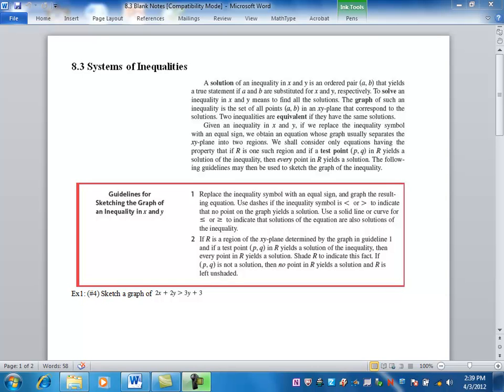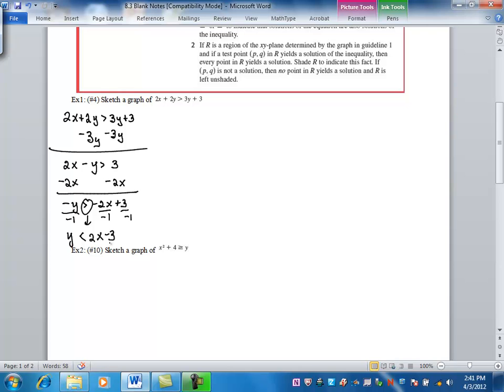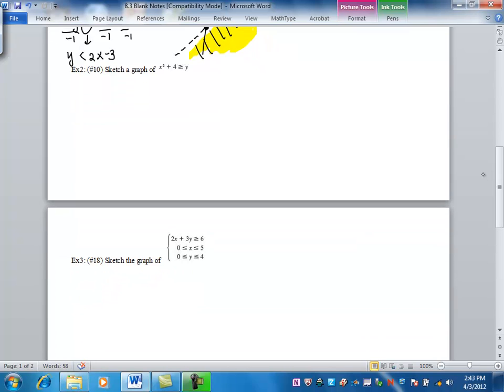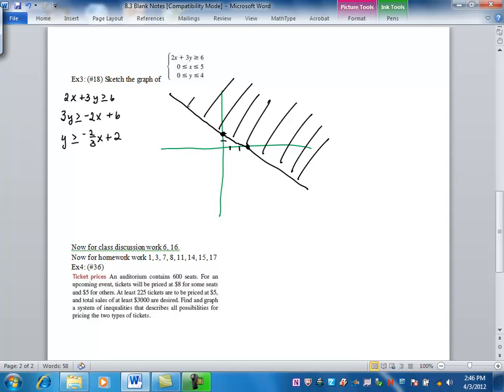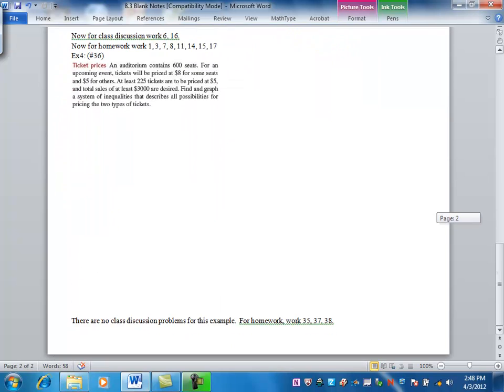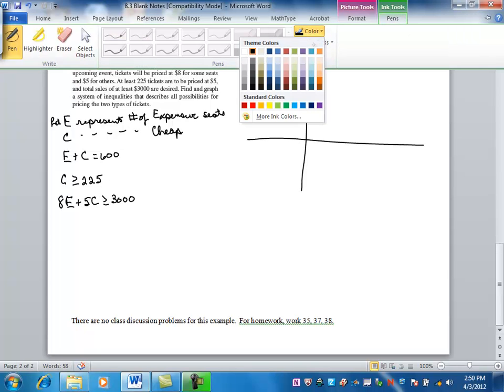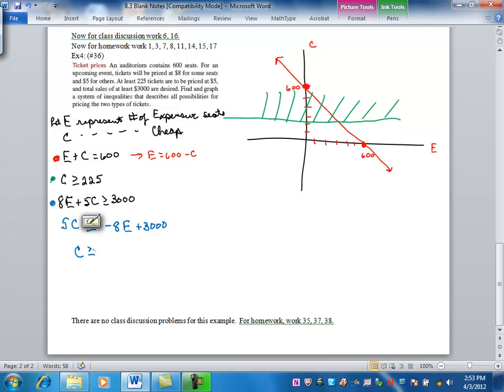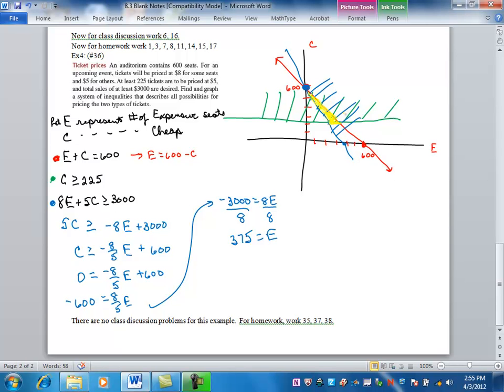8.3 Lecture HD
Systmes of Inequalities